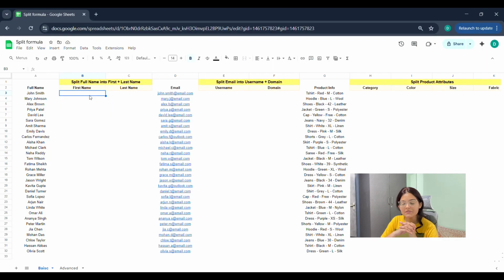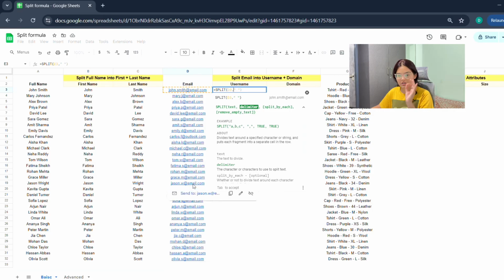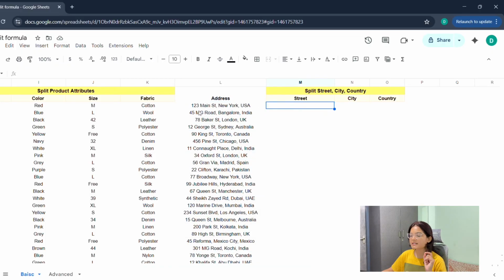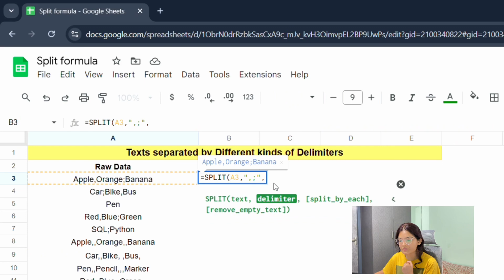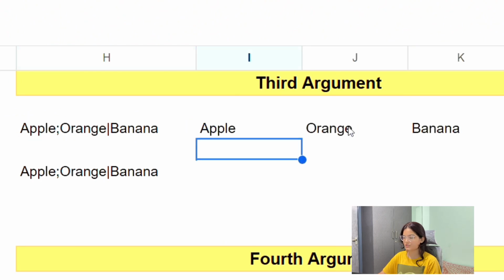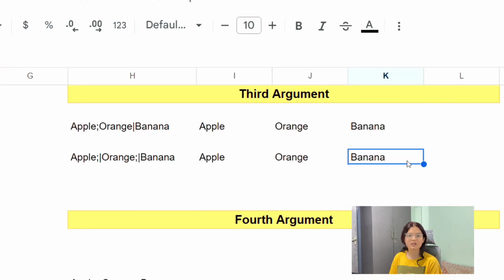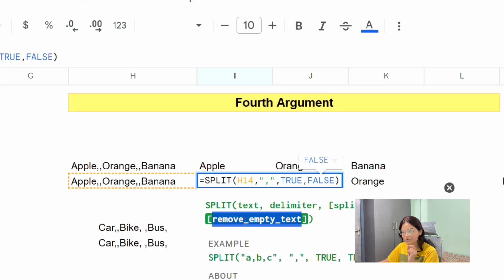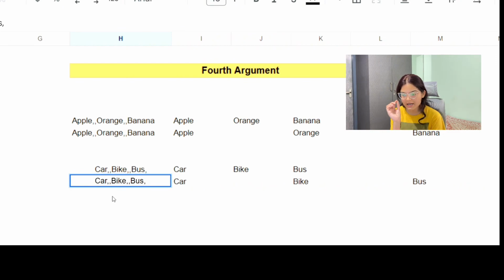Google Sheets SPLIT Function Tutorial | How to Separate Data Easily (Beginner to Advanced)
Struggling with messy text in Google Sheets? 🤯
The SPLIT function is your best friend for separating names, emails, product details, and more — all in seconds!

In this video, you’ll learn:
✅ How the SPLIT function works in Google Sheets
✅ Difference between single vs multiple delimiters
✅ How to handle extra spaces and empty values
✅ Real-world examples: splitting names, emails, product codes, and addresses
✅ Pro tips for cleaning messy data exports

Whether you’re a beginner or a data professional, mastering SPLIT will save you hours of manual work.

[Google Sheets SPLIT, how to separate text in Google Sheets, split text into columns Google Sheets, data cleaning Google Sheets, text functions Google Sheets]